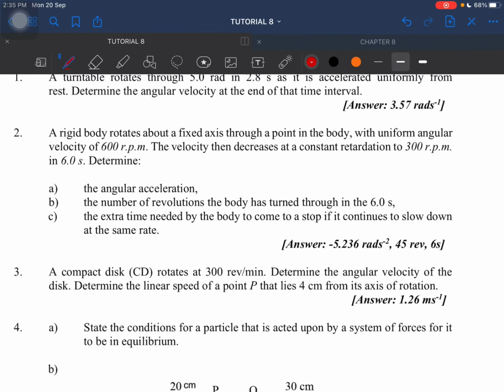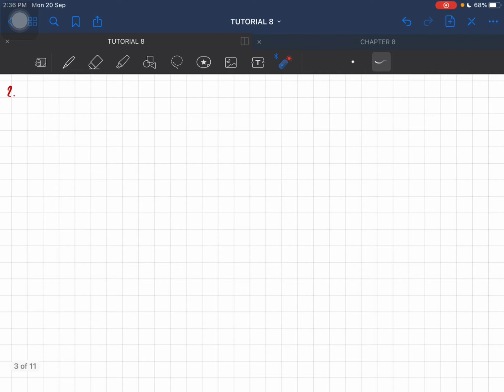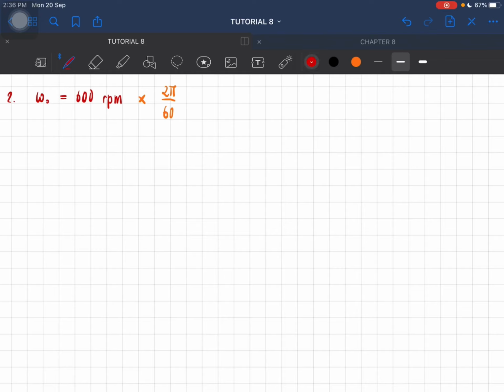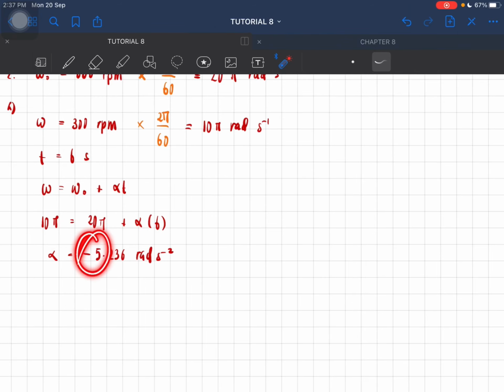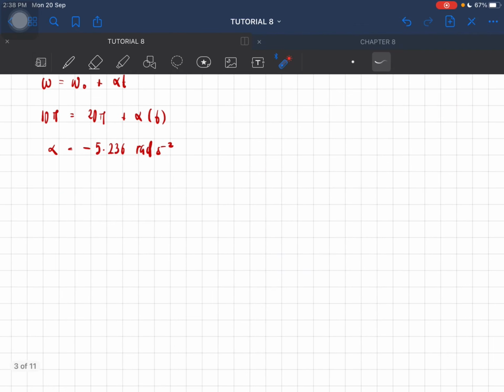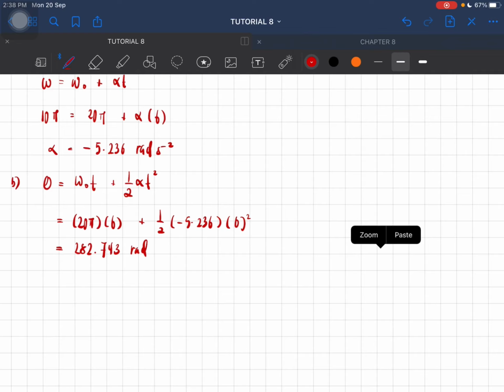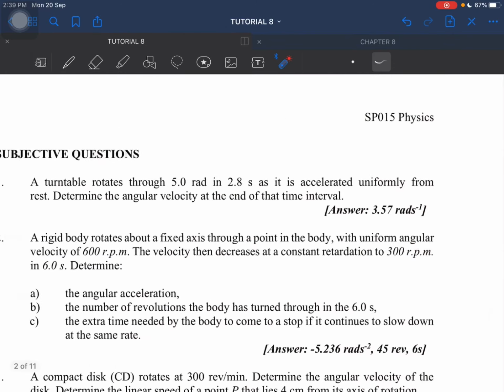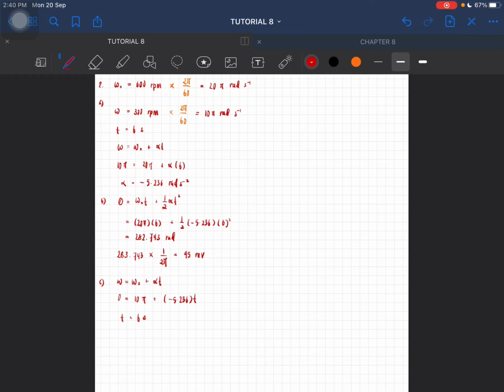Tutorial C8 - Q2